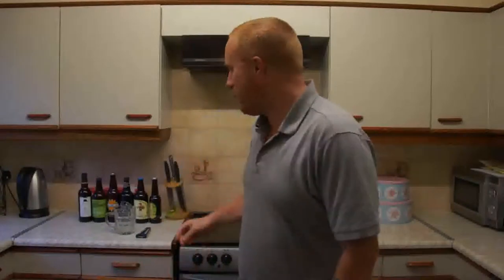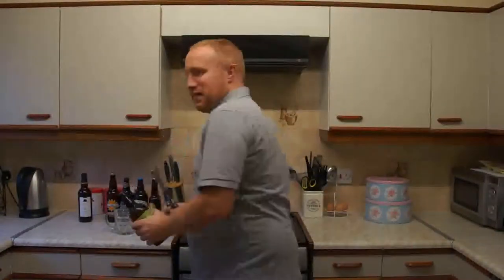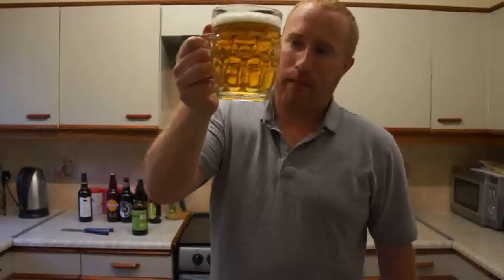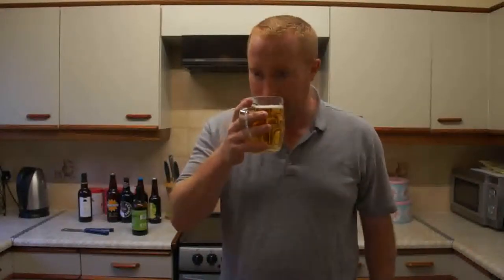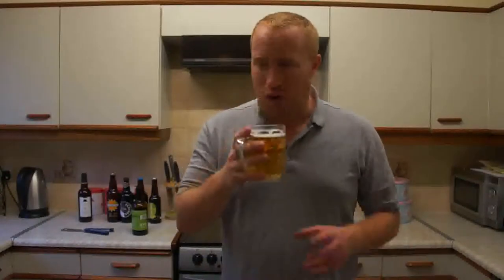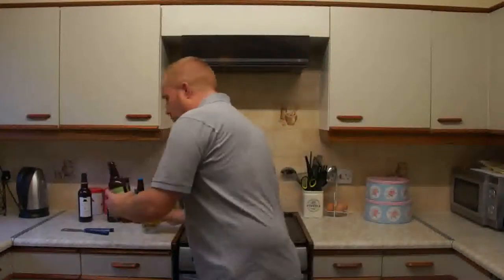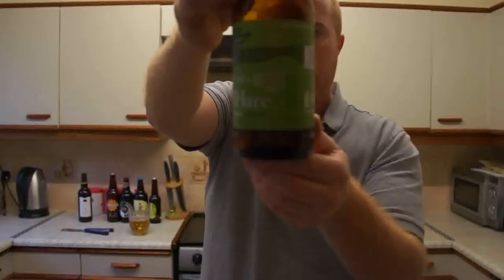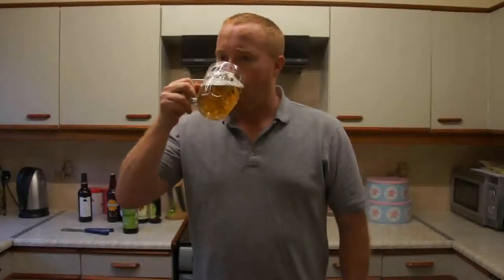Real Ale Of Britain - Bath Ales, Wild Hare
A great beer by Bath Ales